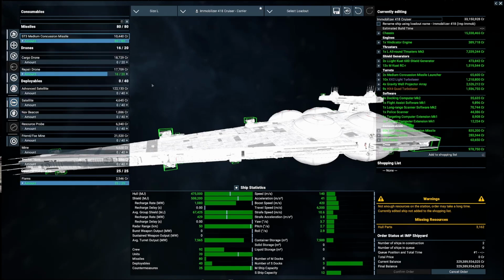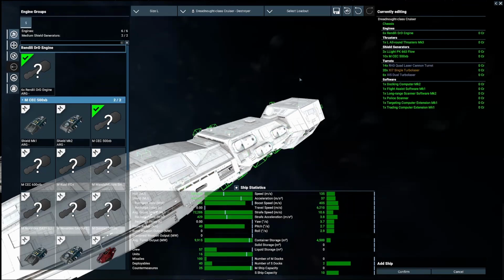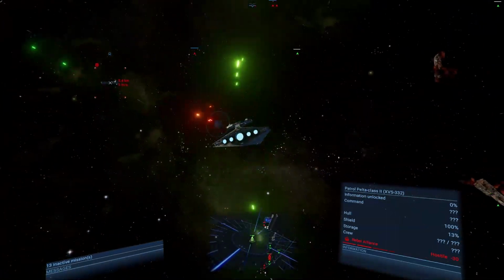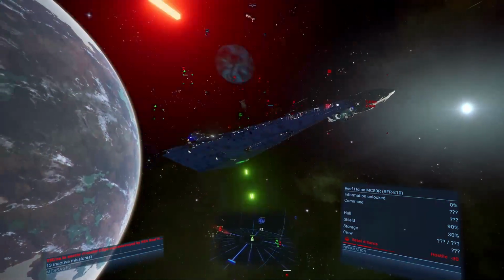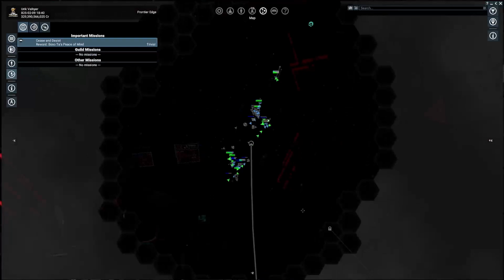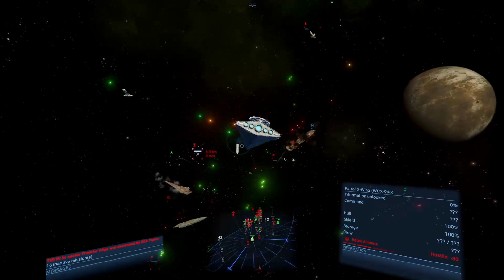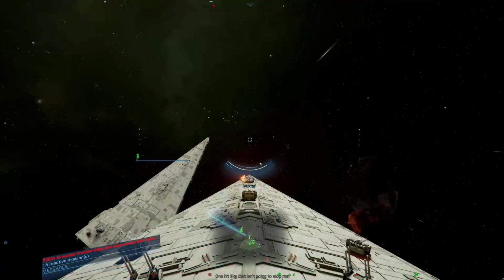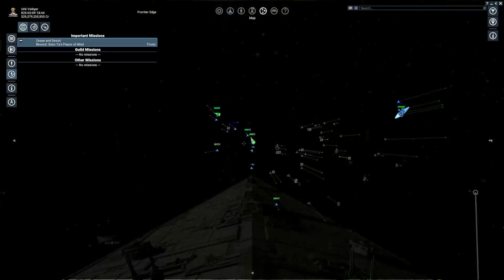Vindicator Immobilizer Ship Review X4 Star Wars 0 53 Urik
In the latest of the new series on the channel, Ship Reviews! That's right! I will be showcasing another ship that exists in the current game that we are going to test out and look at the paper stats of every week! Today it is The Vindicator Hull and all varieties!

Patch version 0.53 is now available for download!